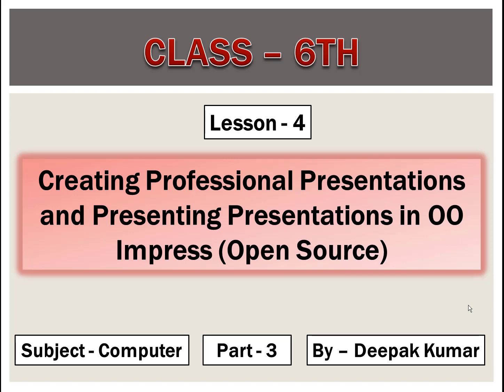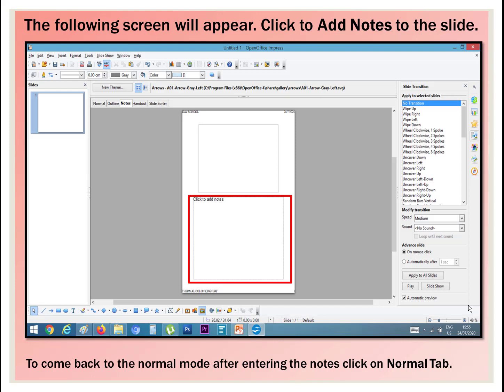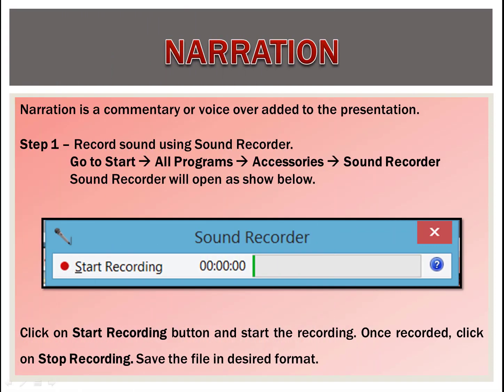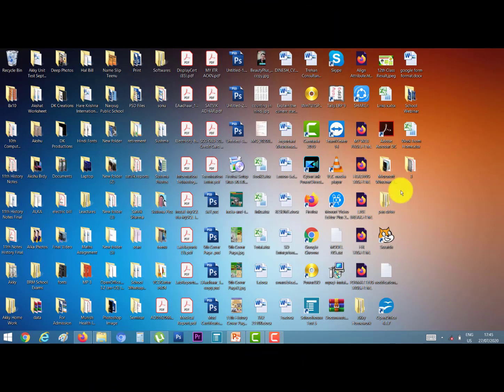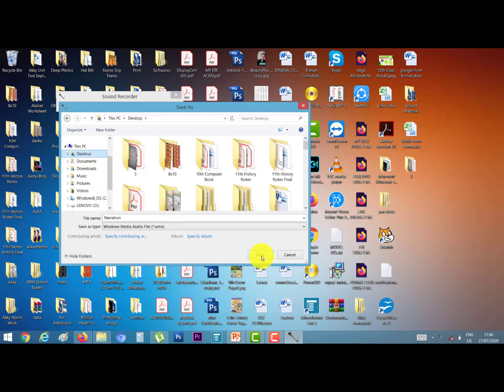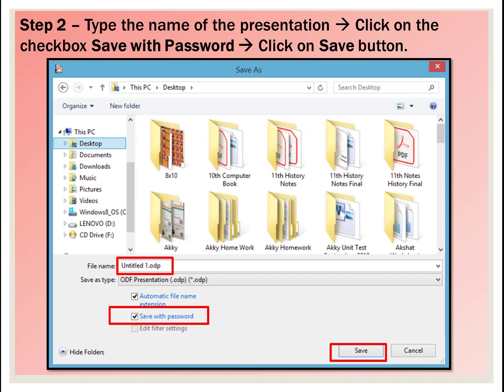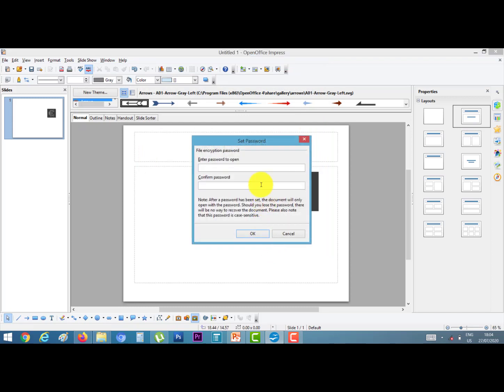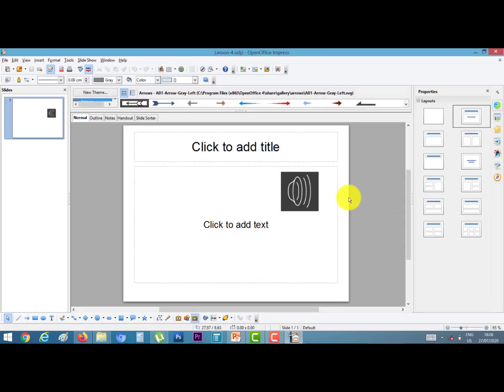Class 6th, Subject Computer, Lesson 4, Part 3